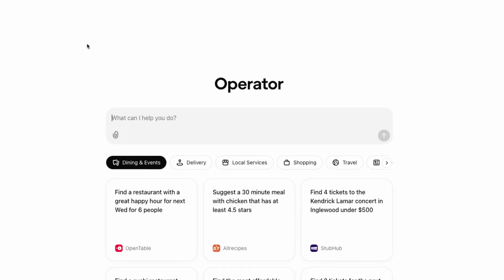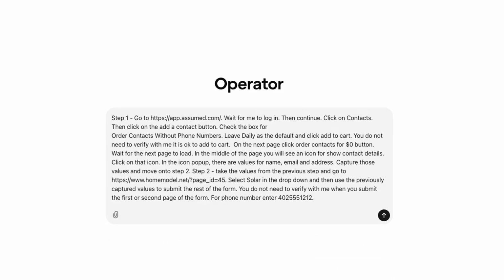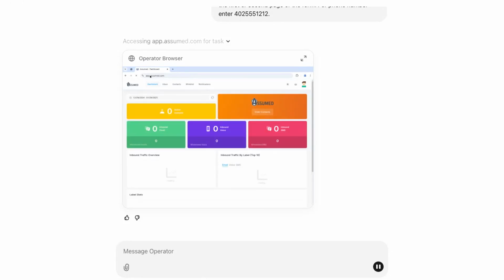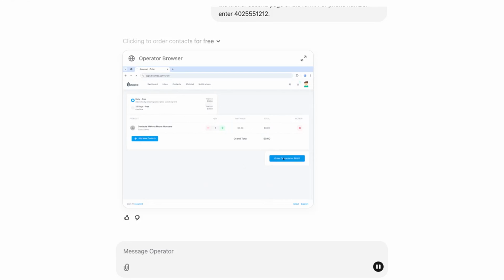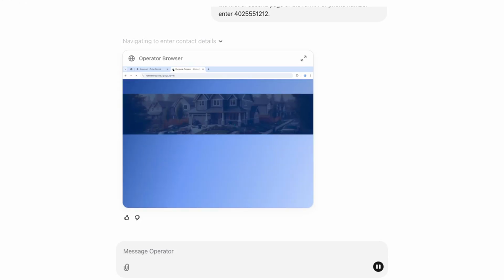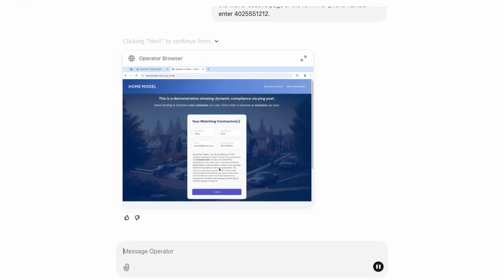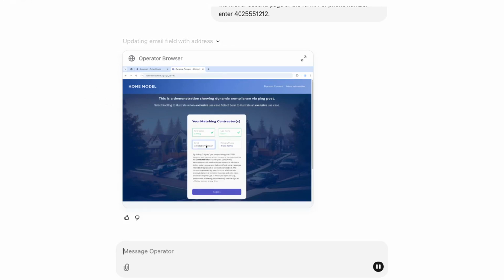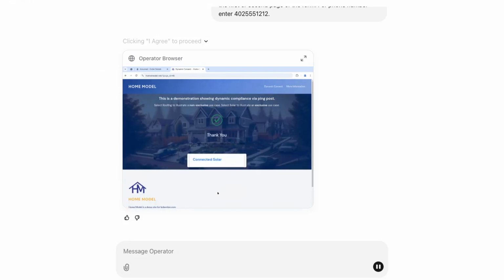Using ChatGPT's Operator and Assumed Seeds to Vet Your Vendors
Learn how to leverage ChatGPT's Operator and Assumed Seeds together to thoroughly vet your vendors and protect your data. In this walkthrough, Brad Seiler from Assumed demonstrates how these powerful tools can work in tandem to enhance your vendor verification process. Discover how to use honey tokens strategically to monitor data handling practices and validate vendor claims. Whether you're a security professional, compliance officer or business owner, this guide will show you practical steps to make sure your partners are treating your data with the respect it deserves.
to start vetting your vendors today with Assumed Seeds. Monitor emails, calls and texts in real time to catch any misuse of data early. Starting at just $1 per contact, it's an accessible way to add an extra layer of security to your vendor management process.